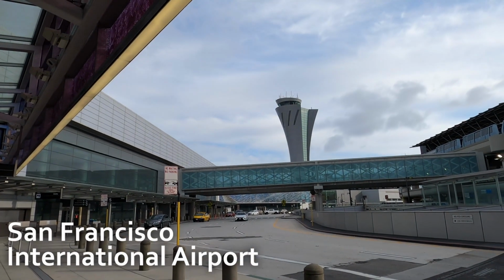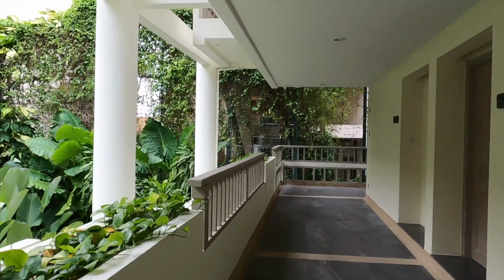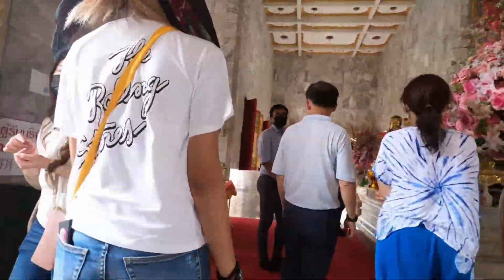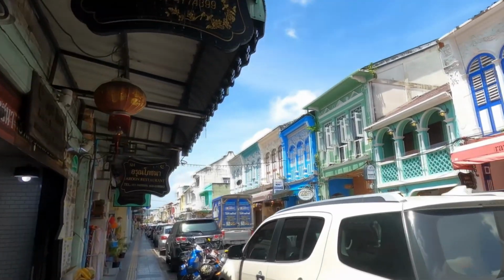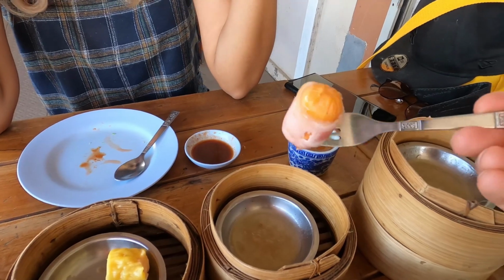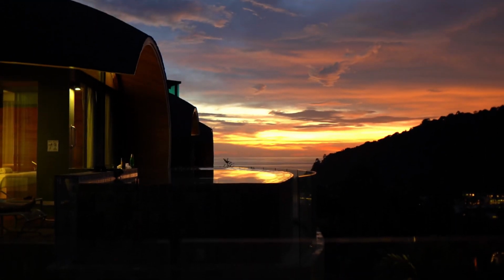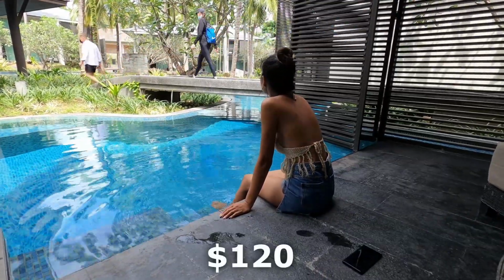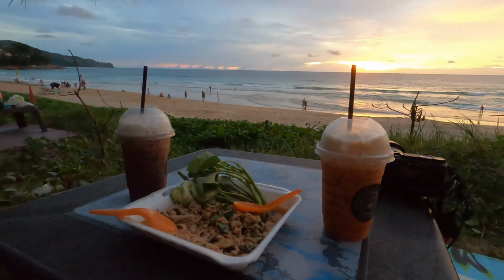What I did for 2 weeks during the Phuket Sandbox Program 2021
A lot of people were asking what I did in Phuket for 2 weeks during the Phuket Sandbox Program.  Here's a consolidated version of the things I did back in October 2021!!

SHA+ ( Safety and Health Administration) Accommodations in this video:
Diamond Cliff Resort & Spa

*For hotels/resorts, it's cheaper if you check other sites like Agoda

Sucks that my hard drive broke, but thankfully 75% of the files were recovered.  Regardless, I lost some vital footage, so I decided to go with this format.
Shameless Self Promotions:

Blog (I should update this lol)